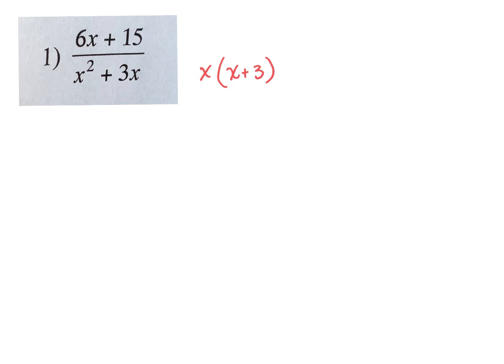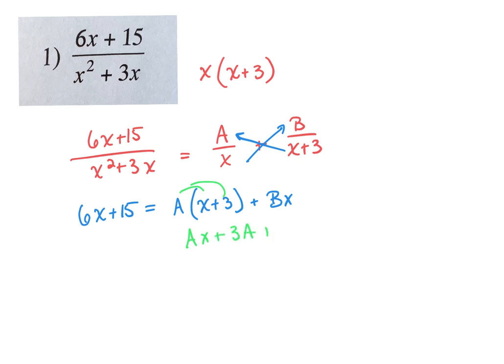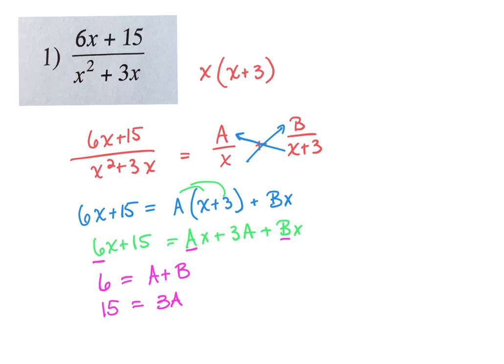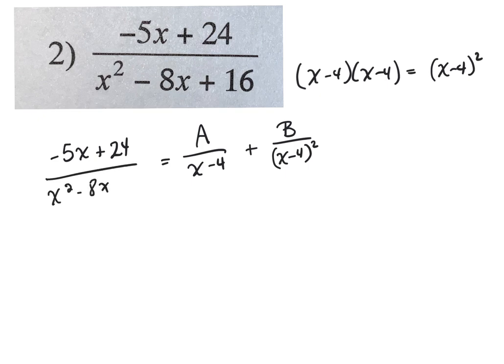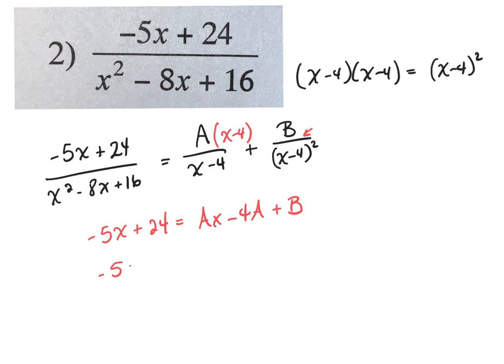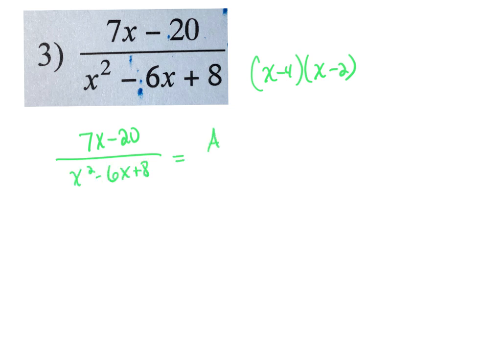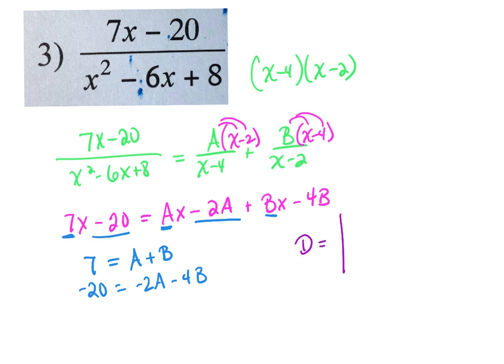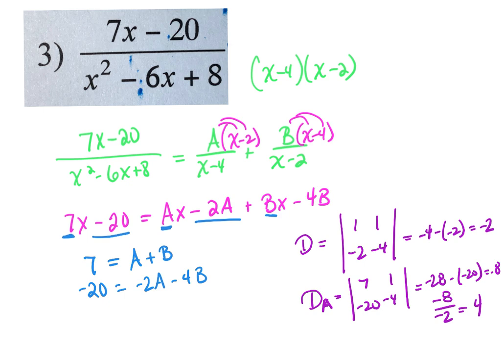PreCalculus Section 6.4 Review